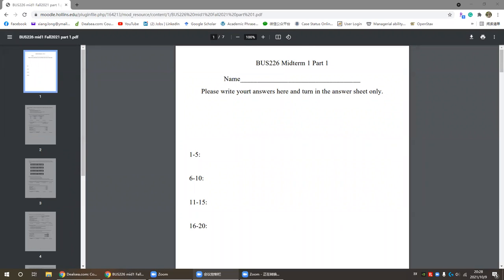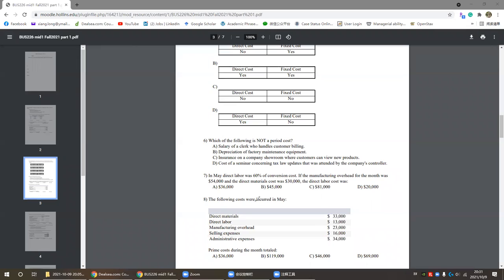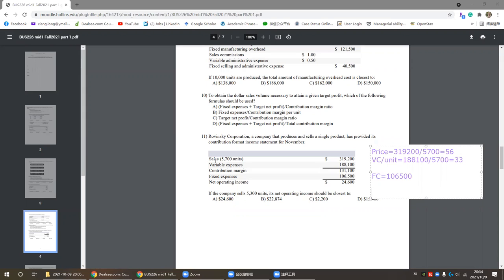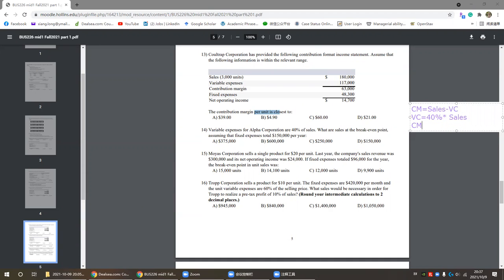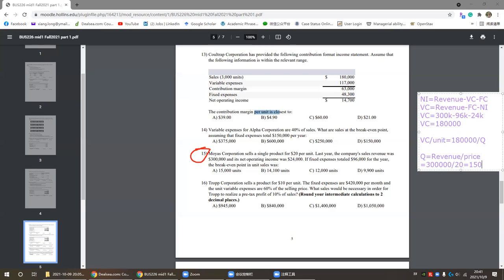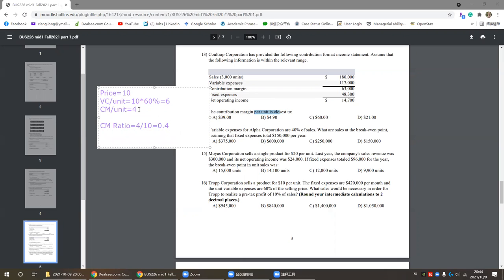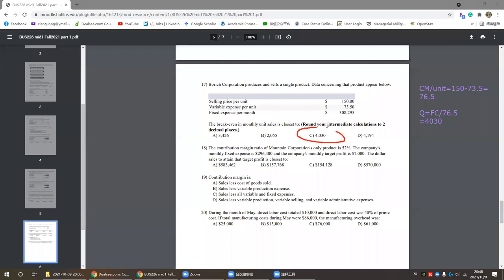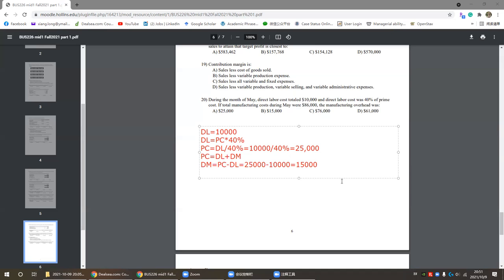BUS226 Midterm 1